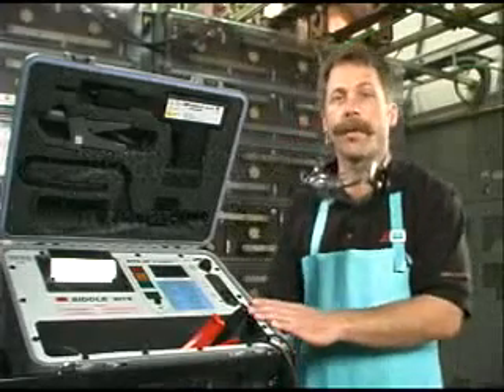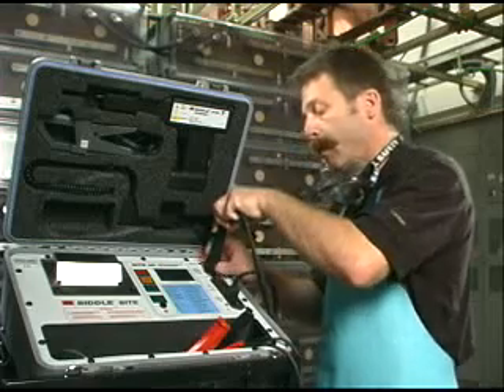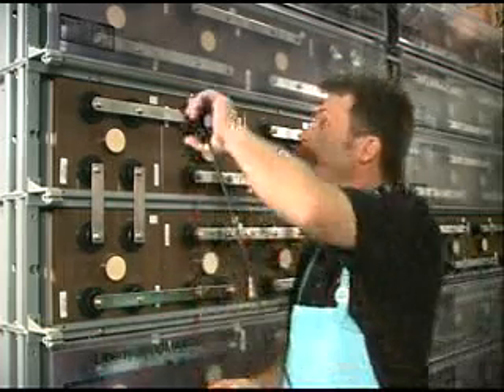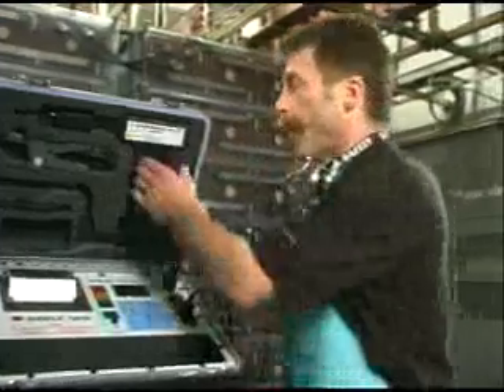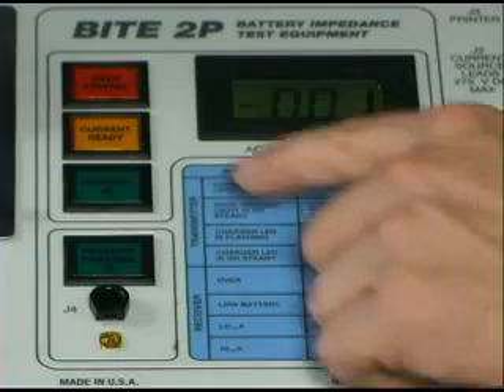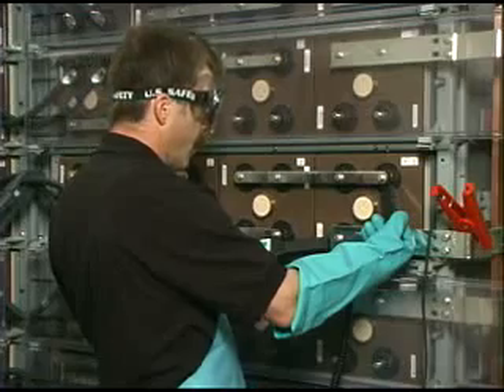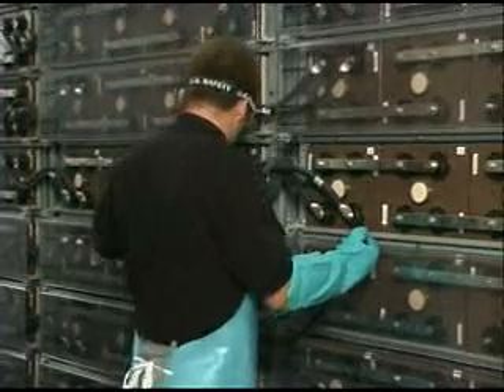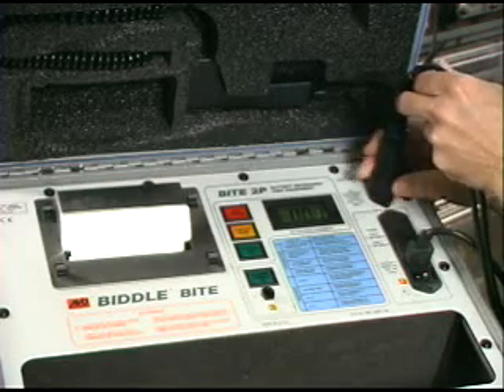Megger BITE2P.wmv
Megger BITE2P Battery Impedance Test Equipment determines the condition of lead-acid and nickel-cadmium cells up to 7000 Ah. An advanced feature set has been developed that includes Pass/Warning/Fail calculations based on a user-entered baseline value, advanced printing functions and more. The Megger BITE2P case consists of both the transmitter and a carrying case for all of the standard accessories and some of the optional accessories, in an all-in-one unit. The Megger BITE2P and its accessories fit into a sturdy canvas case with a shoulder strap.